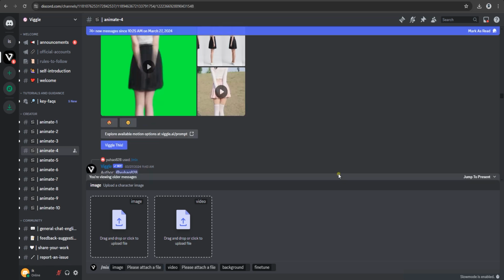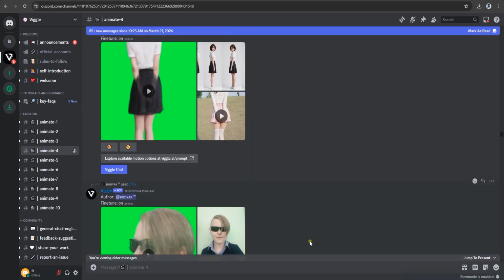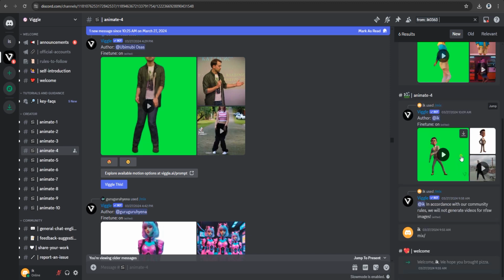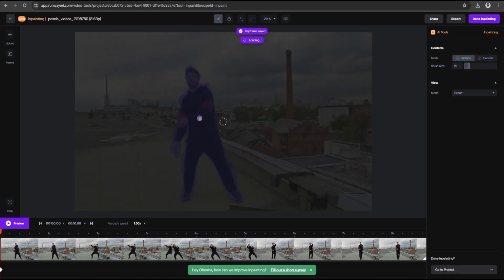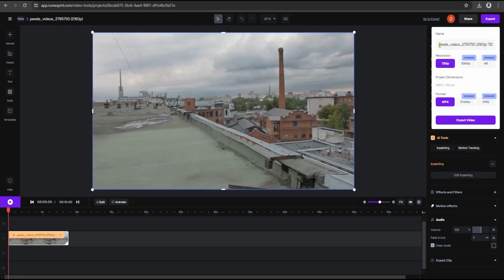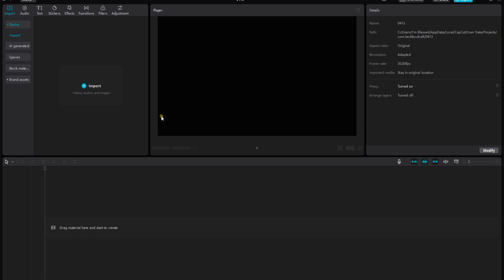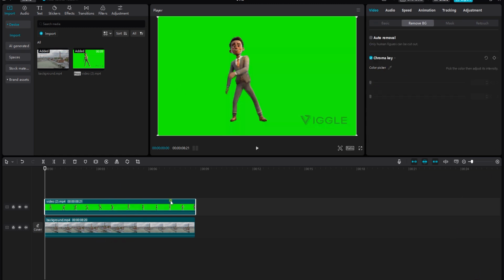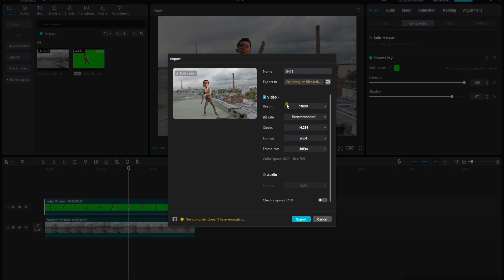From Static To Dynamic Free Animation Tutorial Using Viggle Ai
In this step-by-step tutorial, you'll learn how to create dynamic animations using Viggle AI. Say goodbye to static designs and hello to engaging, eye-catching animations that will captivate your audience. Follow along as we walk you through the process from start to finish, showcasing the power of Viggle AI in bringing your images to life.